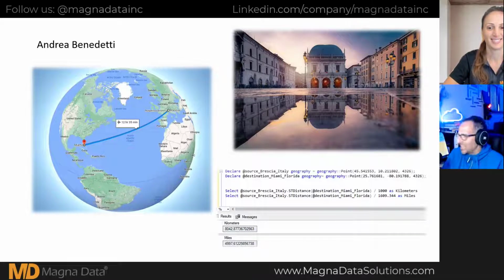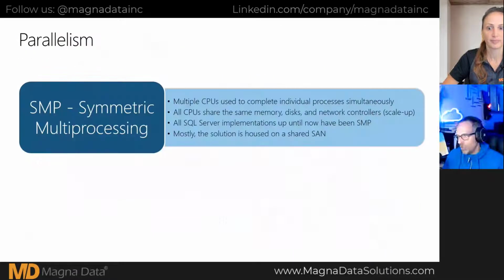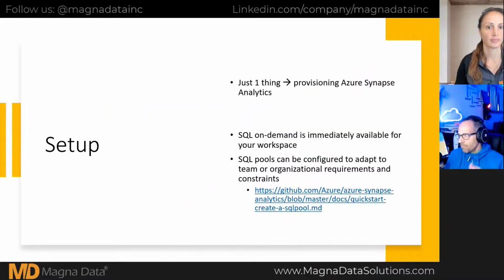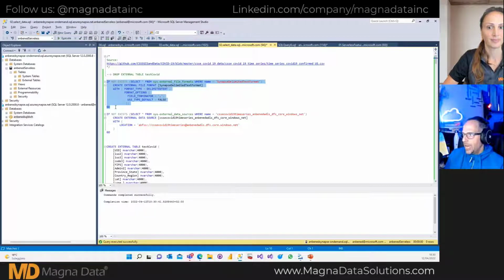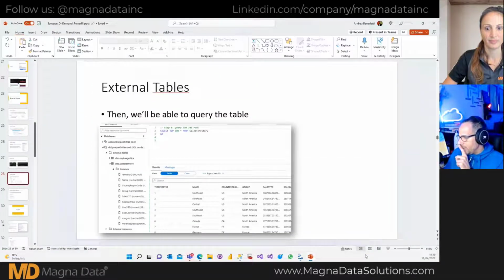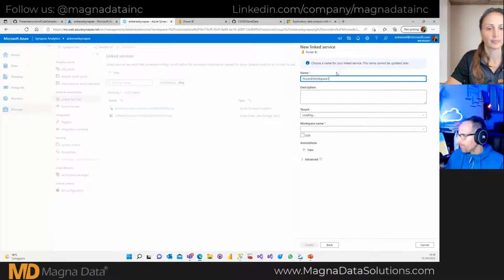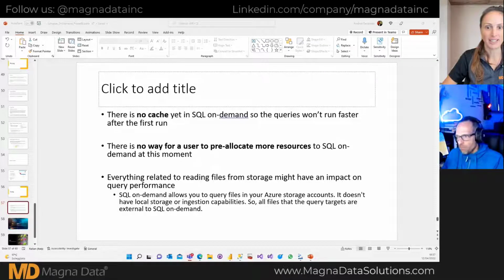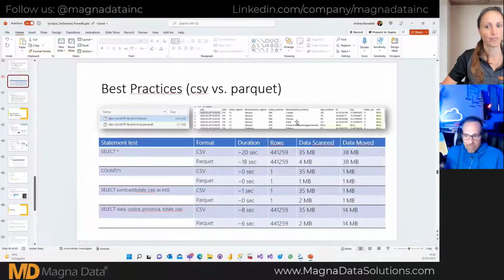Azure Synapse Analytics, SQL OnDemand and Power BI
Azure Synapse Analytics is a limitless analytics service that brings together data integration, enterprise data warehousing, and big data analytics. It gives you the freedom to query data on your terms, using either serverless or dedicated options—at scale. Azure Synapse brings these worlds together with a unified experience to ingest, explore, prepare, transform, manage, and serve data for immediate BI and machine learning needs.

Presenter: Andrea Benedetti,
Senior Cloud Architect Data & AI @ Microsoft. Fascinated by data and all the things we can do with it. Empower every byte of data to achieve its full potential.

Contact Magna Data  for your Data, Analytics and AI Solutions
Microsoft Certified Partner in Data Analytics and Power BI